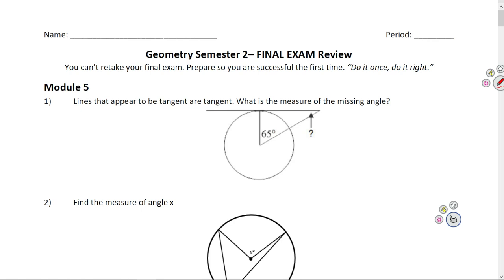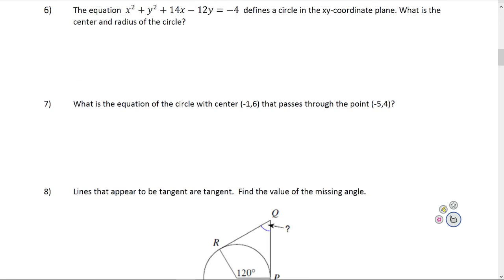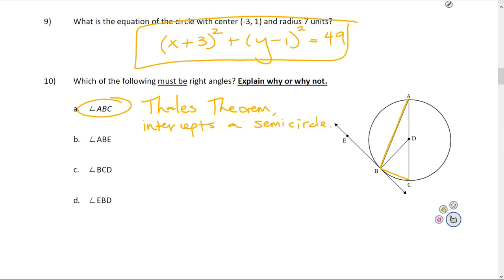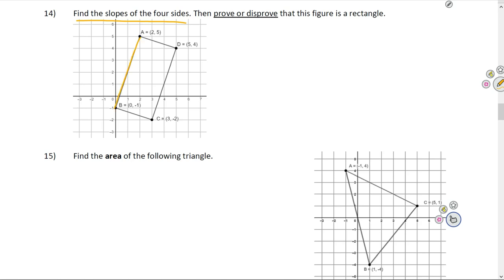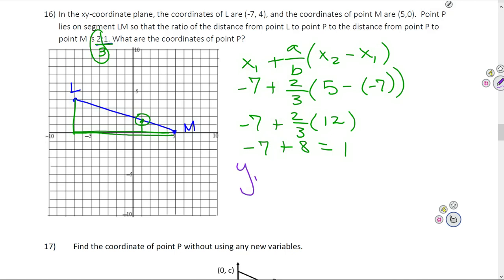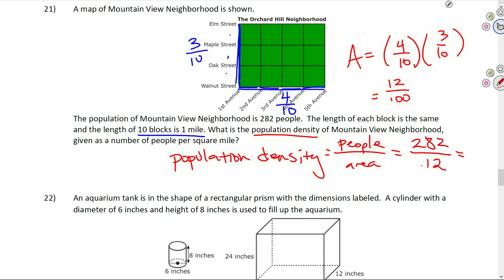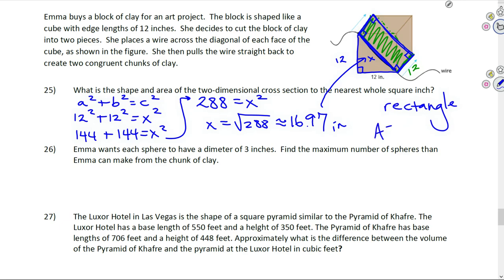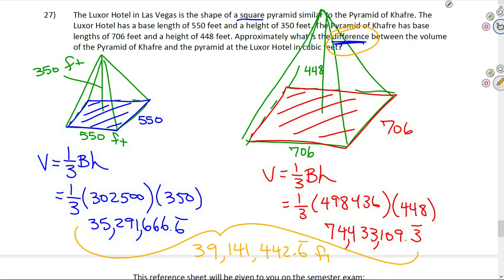Geometry Semester 2 Review Video 2021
This video goes over the Semester 2 Review that was created in 2021.